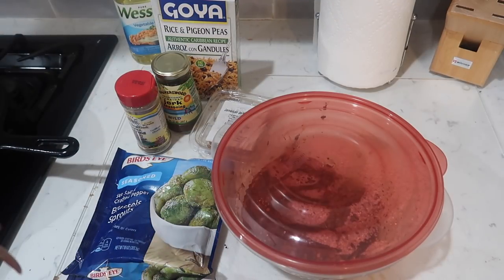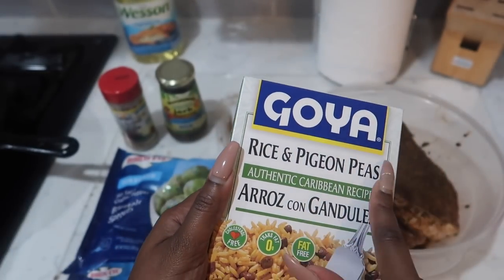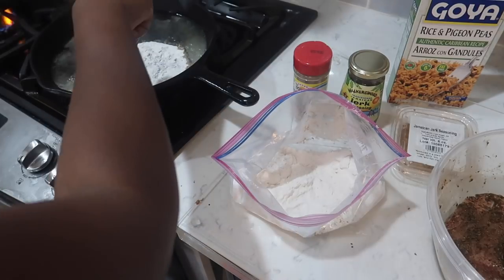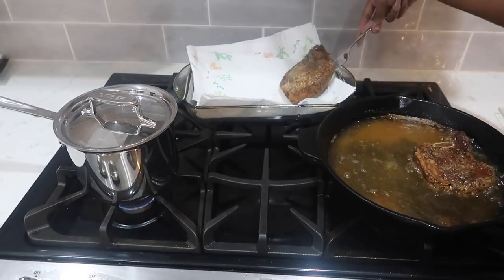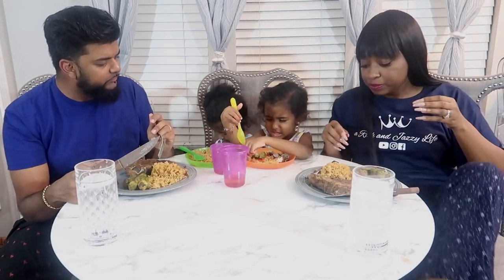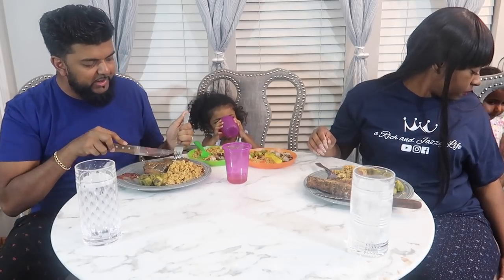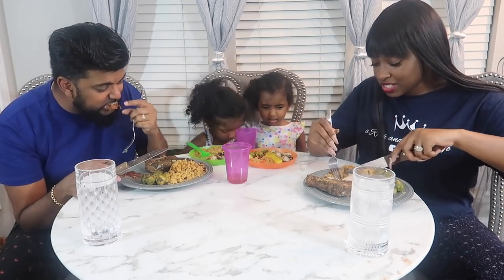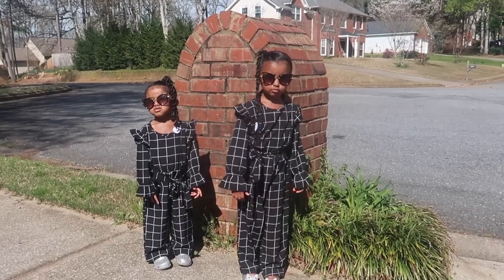FRIED JERK PORK CHOPS RECIPE & MUKBANG : Cooking with Jazzy!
Join me for a quick episode of cooking with Jazzy making a fried jerk pork chop and a quick Mukbang with the family!

Main Camera
Big Camera
Big Cam Lense